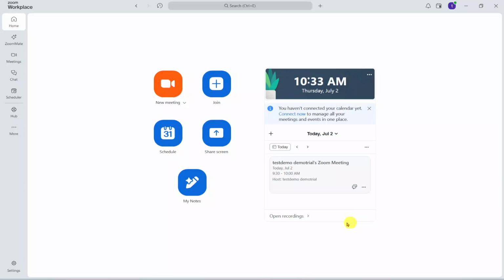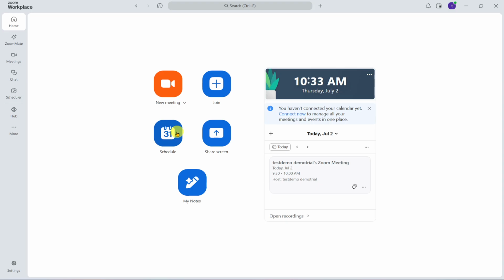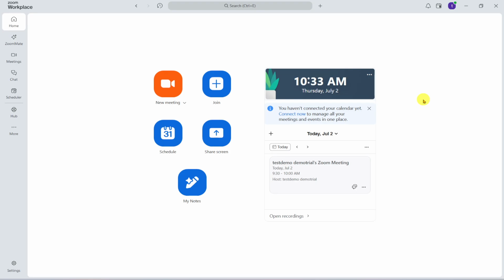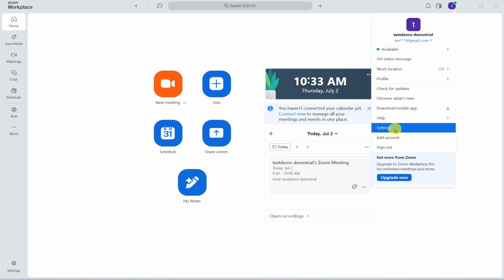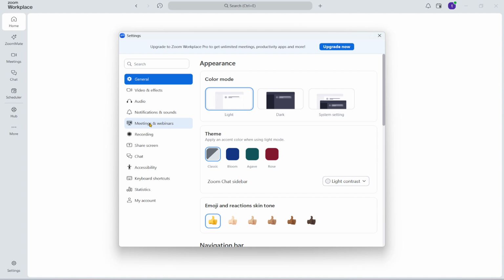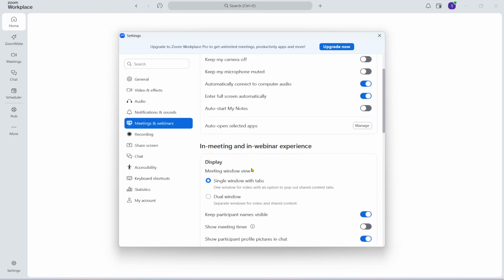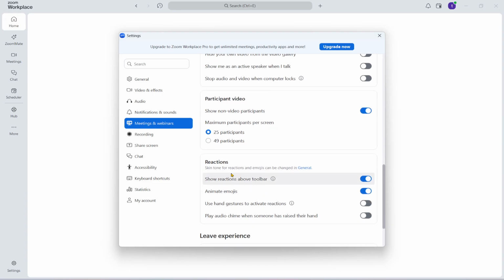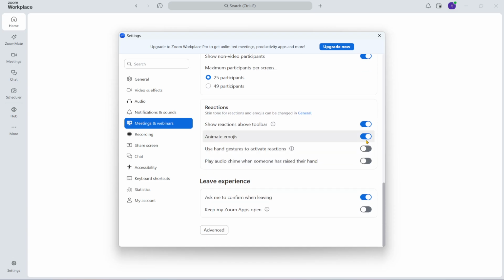How To Enable Animated Emojis In Zoom App (2026) (Quick And Easy Guide)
Learn how to enable animated emojis in Zoom app with this quick and easy step-by-step tutorial. This guide shows how to enable animated emojis in Zoom app so you can use fun animated reactions during your meetings and chats. Perfect for beginners using Zoom in 2026.